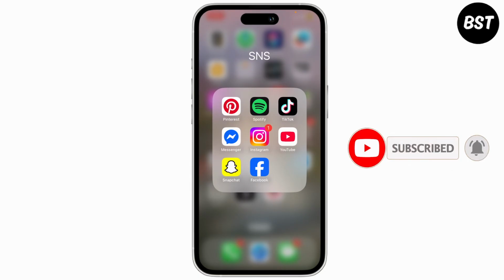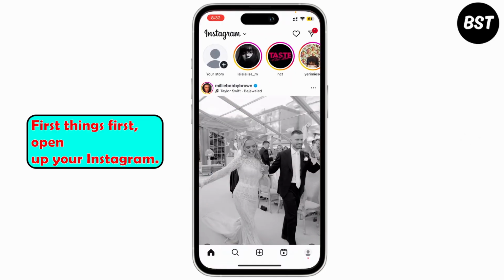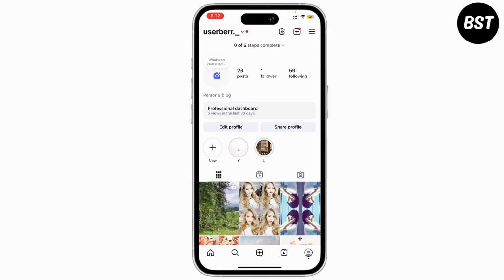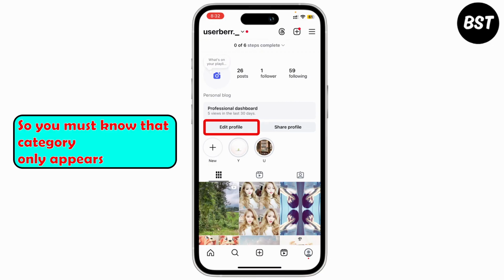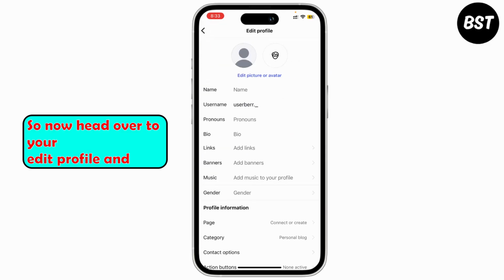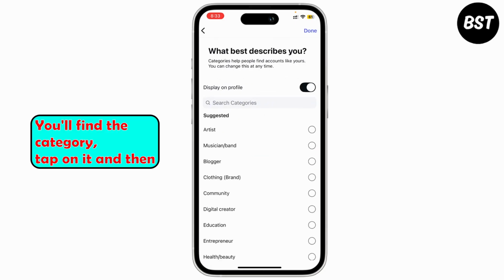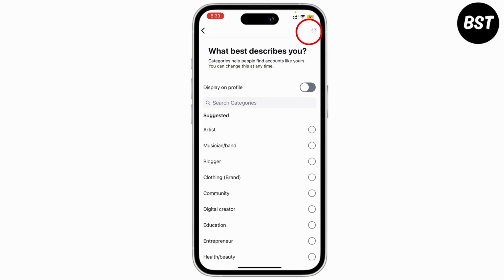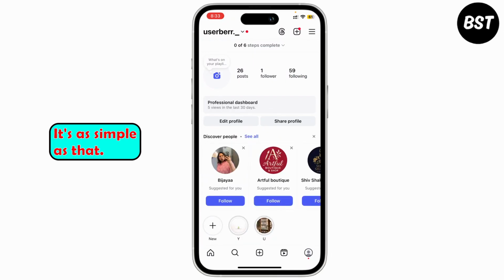How to remove category in Instagram ?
Hello Guys,

Welcome to our step-by-step guide on "How to Remove Category in Instagram"! If you want to change or remove the category displayed on your Instagram profile, this video is for you. We'll show you how to remove or edit the category on Instagram, customize your profile, and manage how your account appears to others. From navigating Instagram settings to updating your profile details, these tips will help you make your Instagram profile look exactly the way you want.

How to edit Instagram profile category

How to change or remove profile category

How to customize Instagram account category

How to manage Instagram profile category